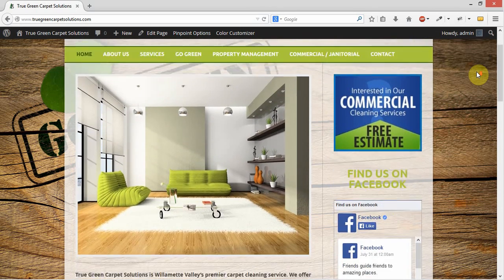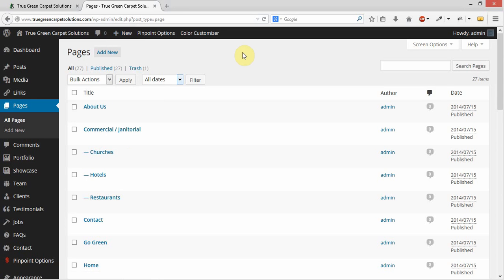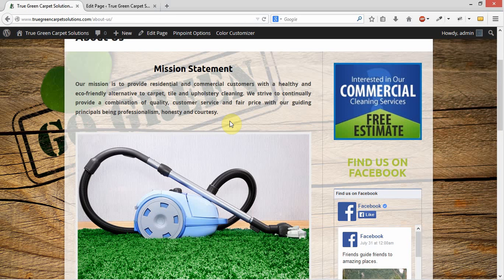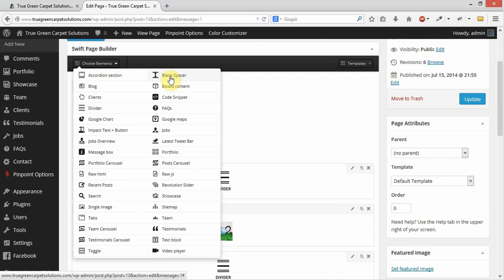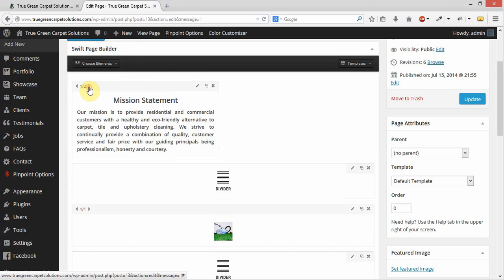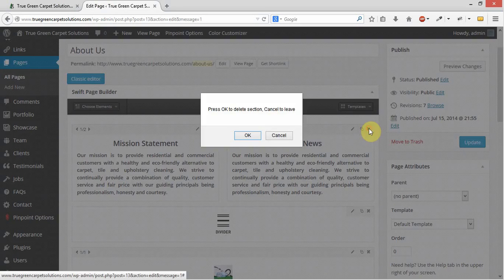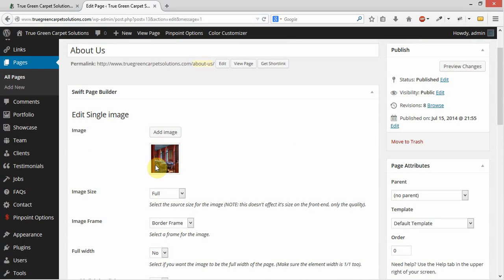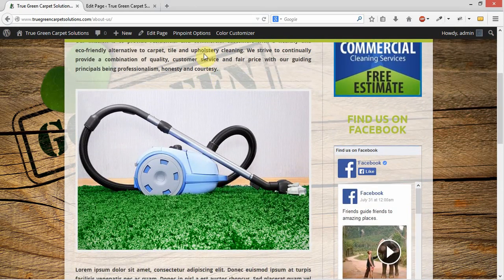02 Changing Page Content